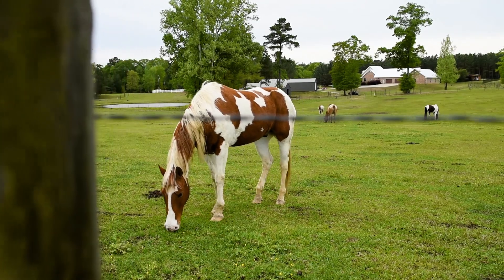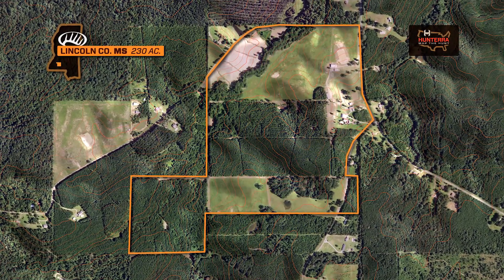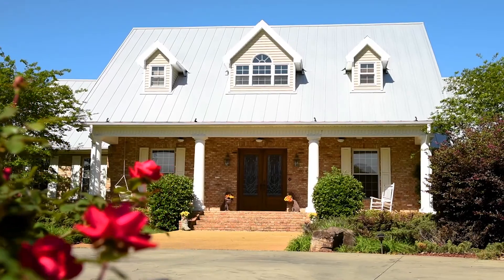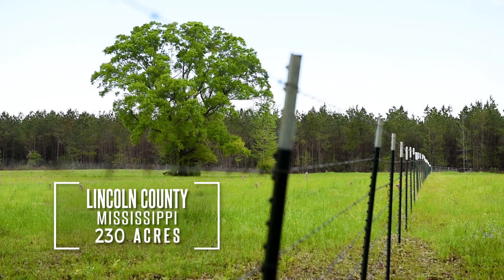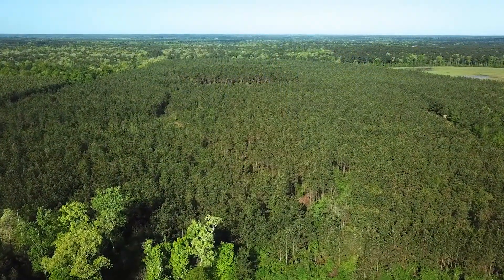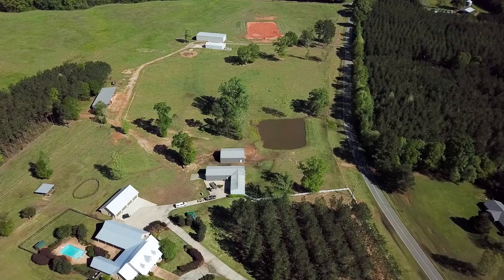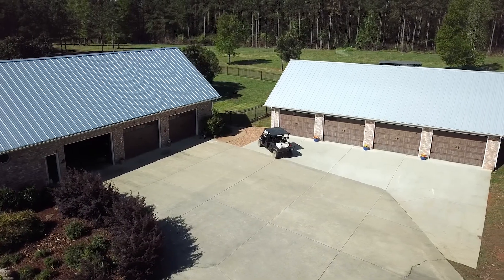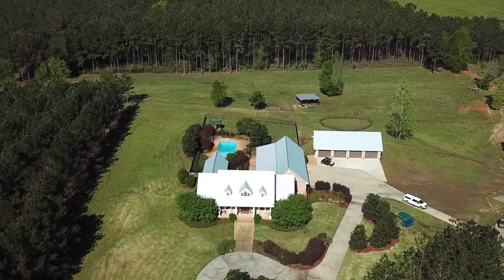Turn-Key Ranch Style Home With Metal Buildings And Acreage - Lincoln Co MS 230 acres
THIS COUNTRY EQUESTRIAN ESTATE IS NOW BEING OFFERED FOR SALE!!! The owner has spent years developing and manicuring this place into one of the most beautiful places that you will find. The custom 2 story home boast 4 bedrooms , 4 ½ baths with lots of special features such as 8 ft. oak interior doors, huge laundry room with built-in ice maker, huge walk-in closets, built-in central vac, large back porch with swimming pool, ceiling fans on porches and even a steel storm shelter for up to 10 people. The land consists of over 100 acres of manicured pastures with good fencing and clean fence lines. The remainder of the property is a mix of pine plantation and towering hardwoods. There are 5 metal buildings ranging in size from 1,100 sq, ft to 4000 sq. ft., plus a large equipment building already in place. To seal the deal there is a large riding arena with lights for those hot summer days. Don't wait, give me a call today to schedule your viewing of this property.